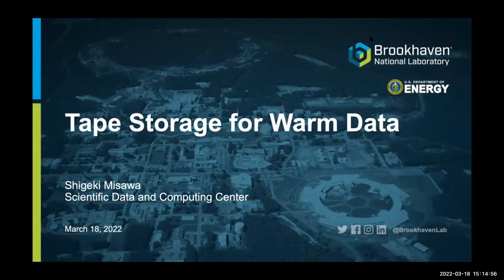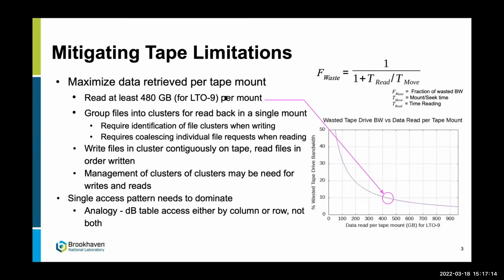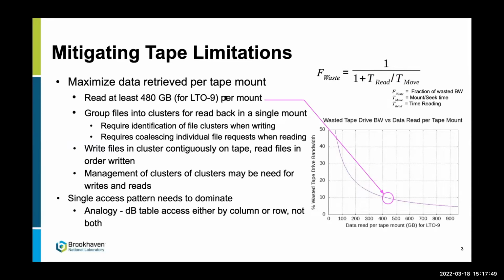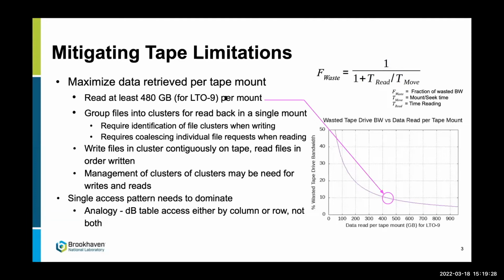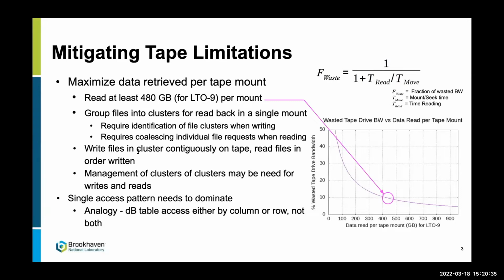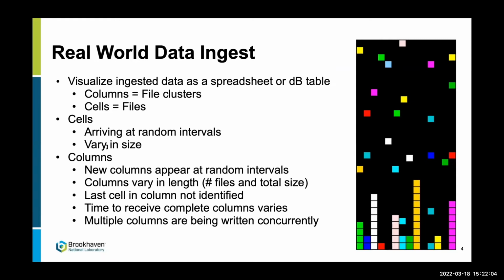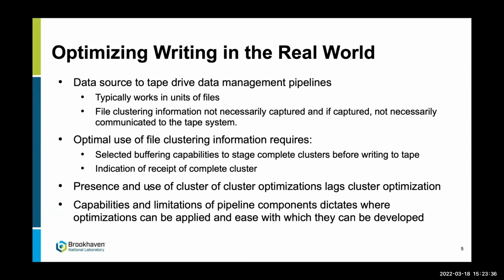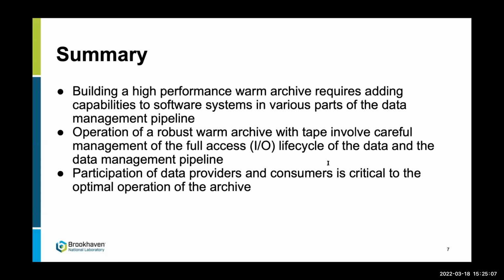Shigeki Misawa - Tape Storage for Warm Data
This video discusses building a high-performance warm data repository, mitigating tape limitations, data ingest, and how to optimize reading in the real world. A discussion about the presentation follows.